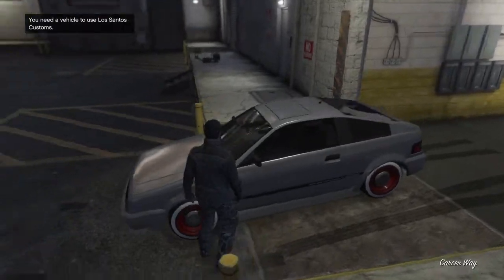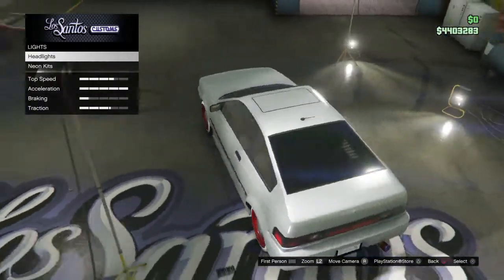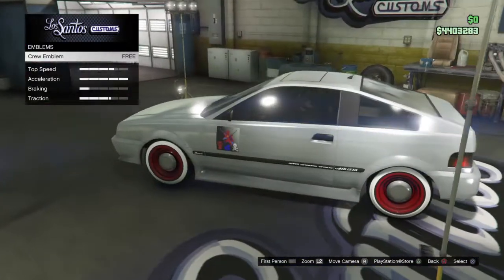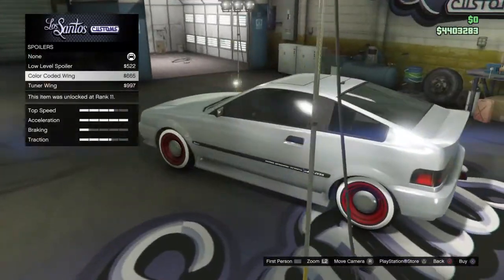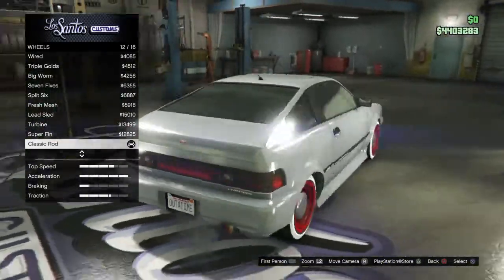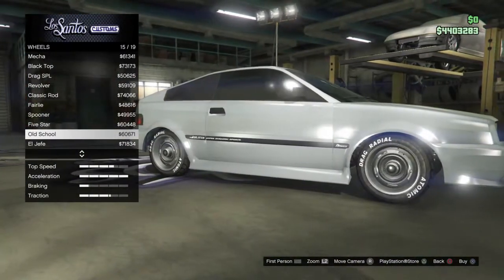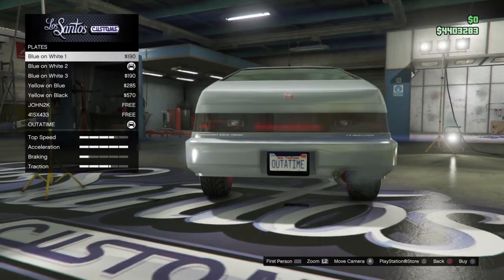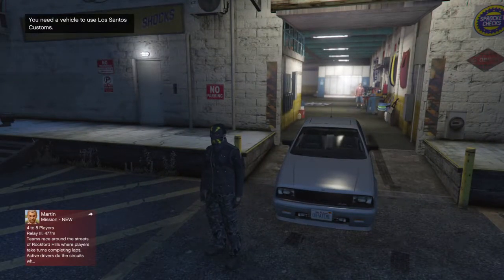GTA V the dolorean from back to the future